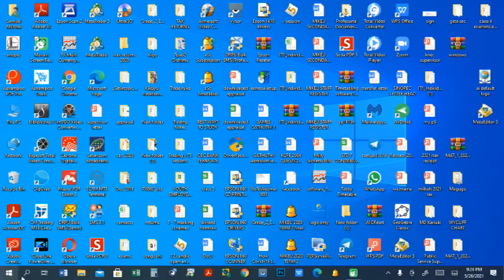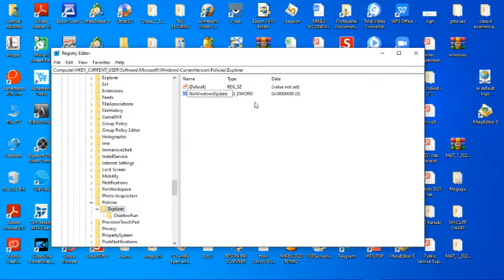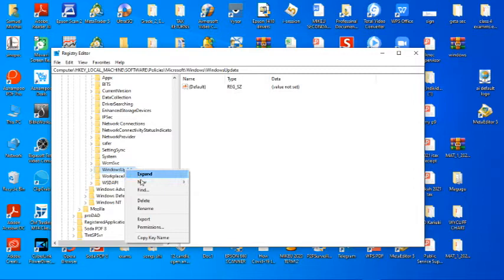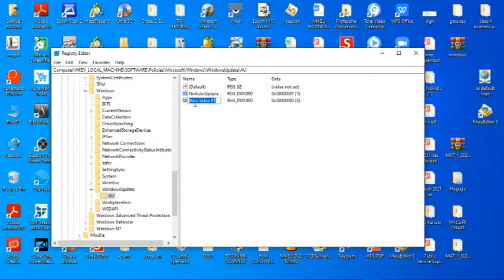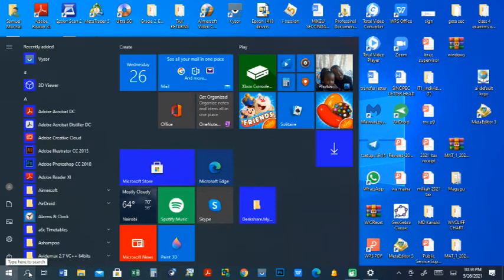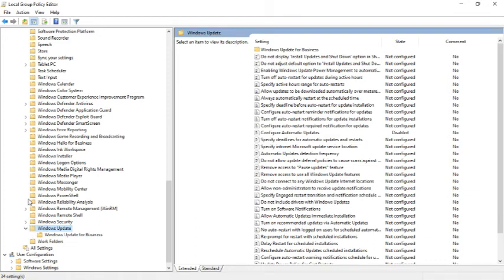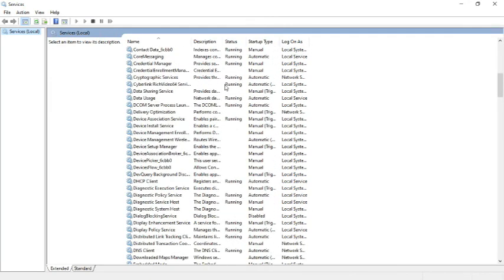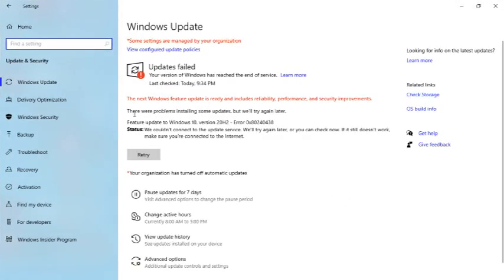Stopping Windows 10 AutoUpdate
These steps will help you stop devices using windows 10 OS from auto updating themself. Updating manually later  may change these settings